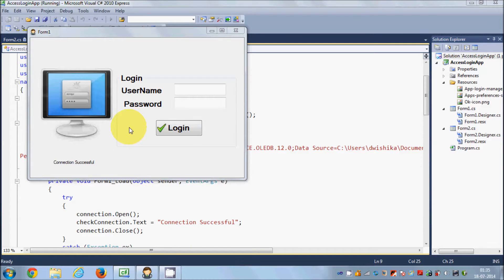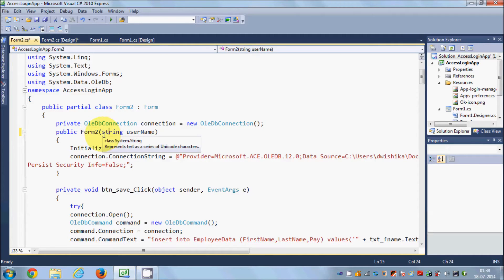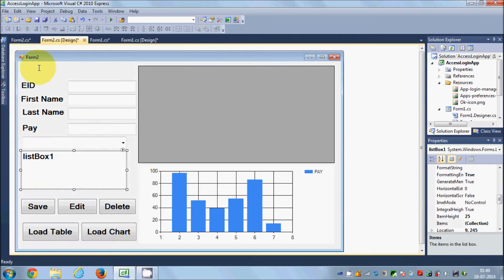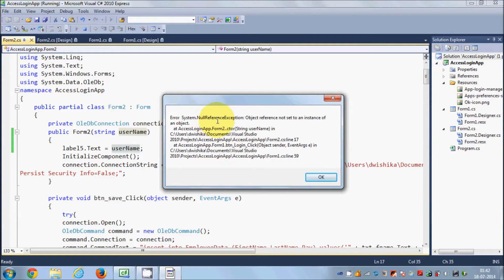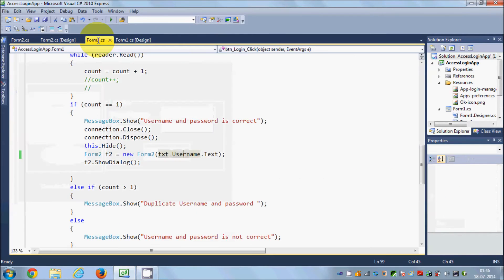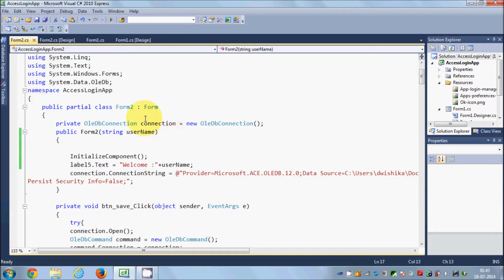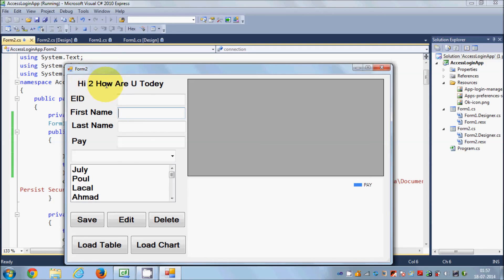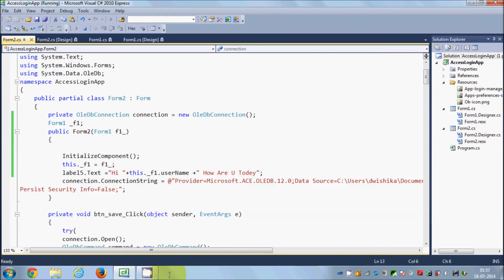C# MS Access Database Tutorial 15 # Passing Variables between Forms in C#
Passing Data Between Forms
Passing Variables between Forms
To Pass Values between two forms using C#
ASP.NET C# question about passing values
c# winforms  passing string variables between forms
pasing values between C# forms
Passing Values Between Windows Forms c#
Passing Values From Form to Form in C#
Passing Data Between two forms
Passing Data Between Forms In C#
How to Pass Control Values between Windows Forms